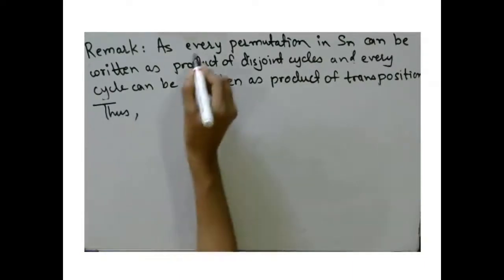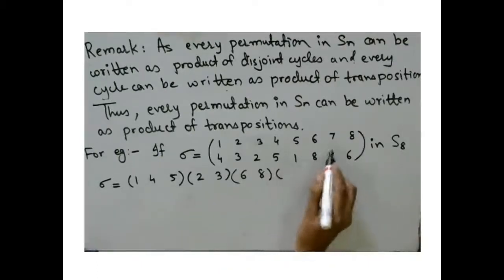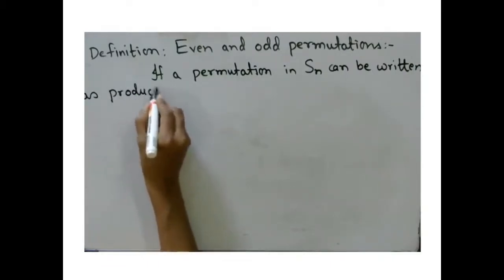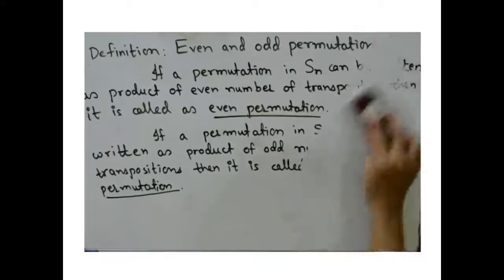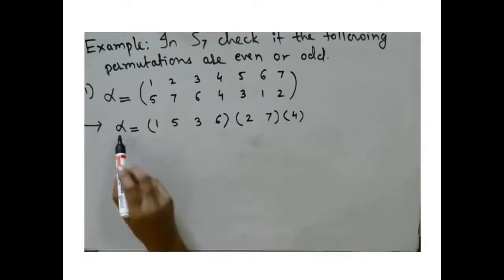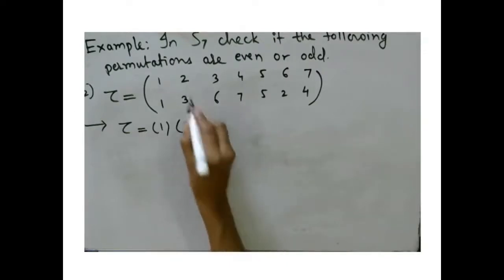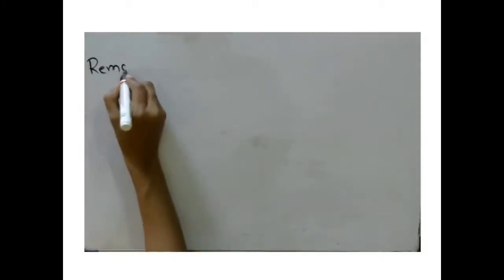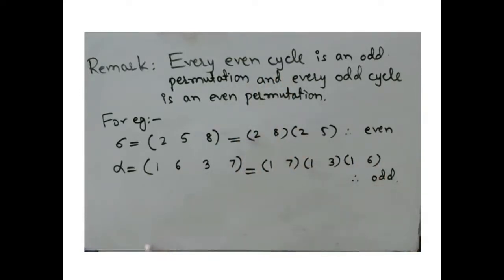Even and Odd Permutation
Definition of even and odd permutations with examples.